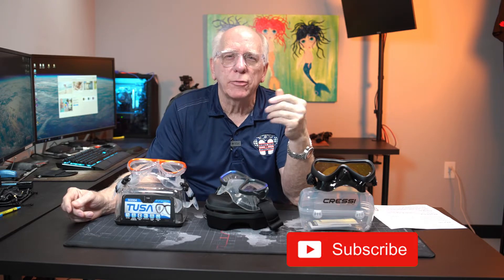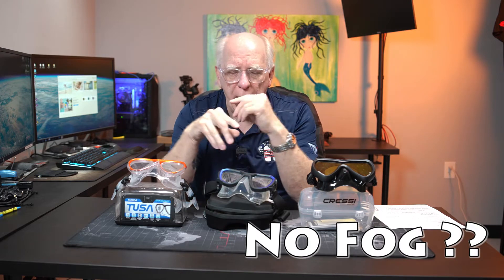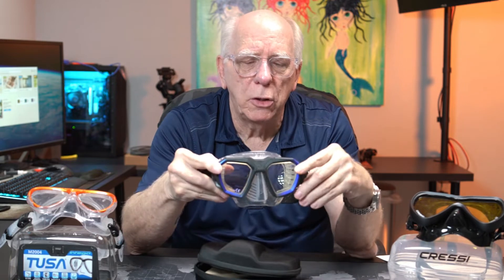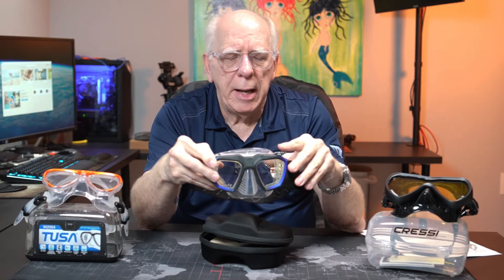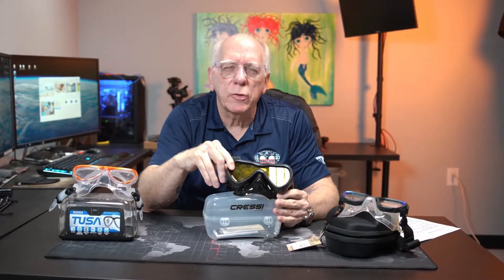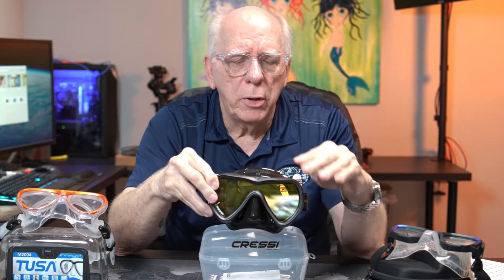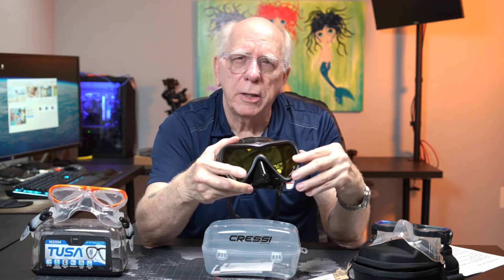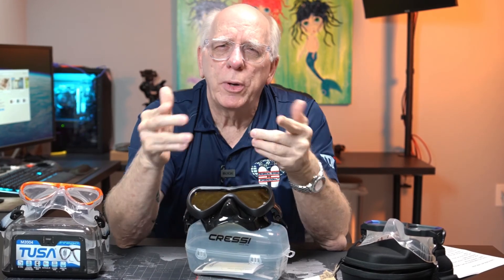2021 Scuba Masks Review TUSA Intega, Scuba Pro D-Mask and Cressi A1 No Fog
I dove with these 2021 Scuba Masks, TUSA Intega, Scuba Pro D-Mask and Cressi A1 No Fog and review them for you.  16 Minutes but worth watching.